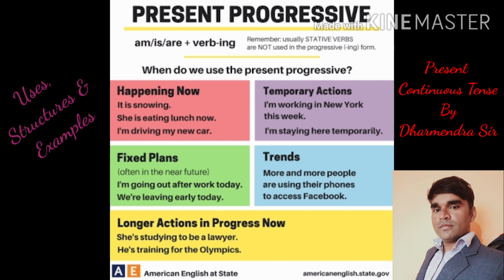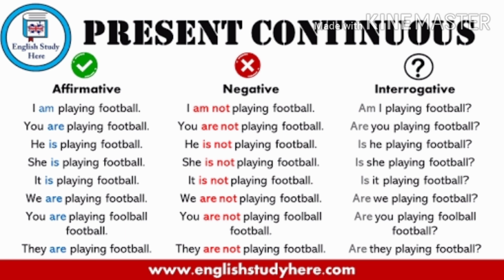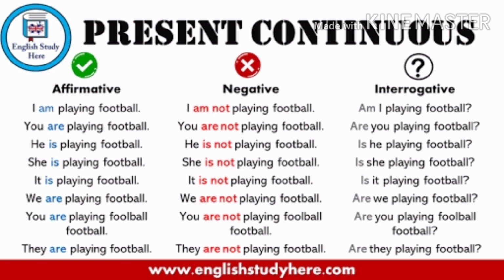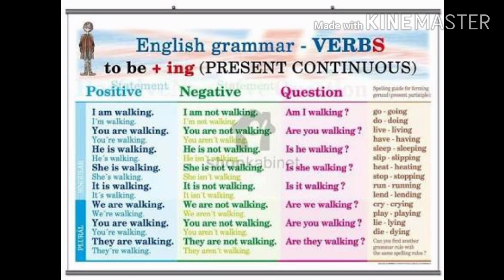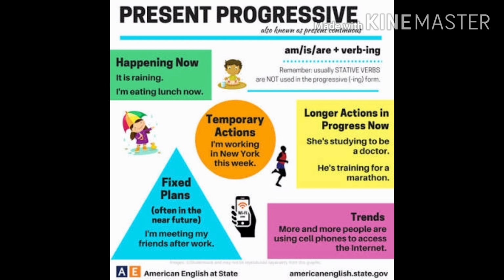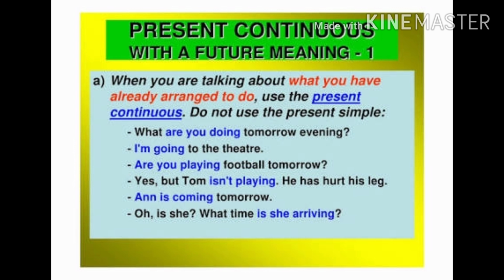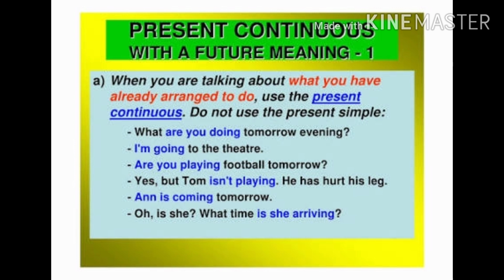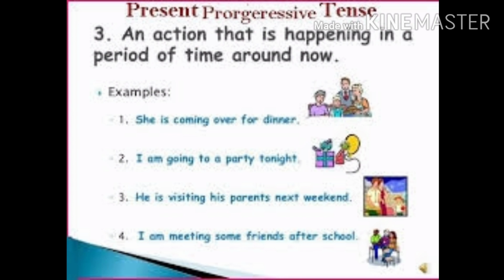Present Progressive Tense By Dharmendra Sir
Uses, examples & structure..